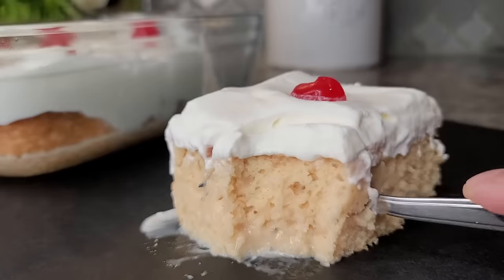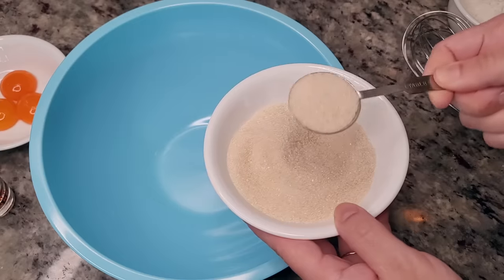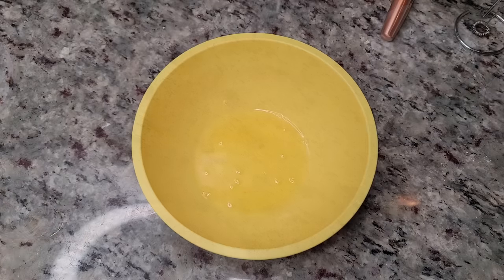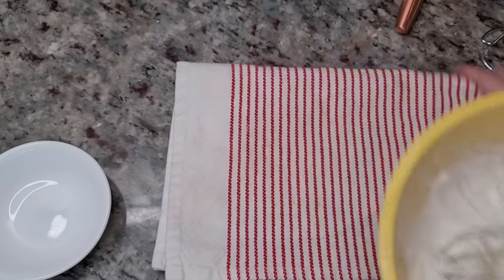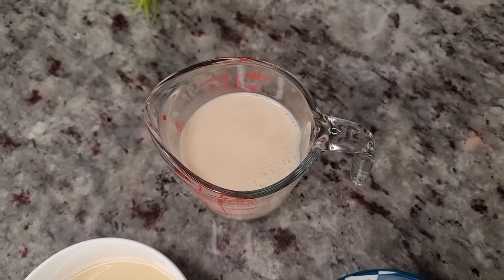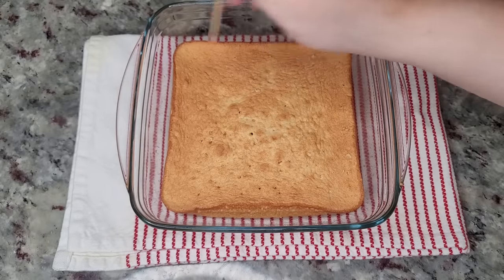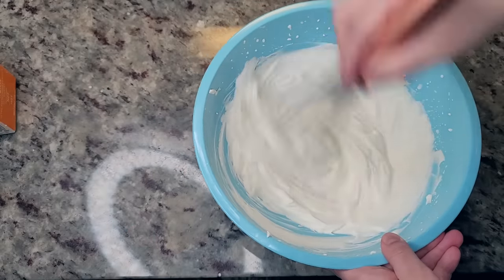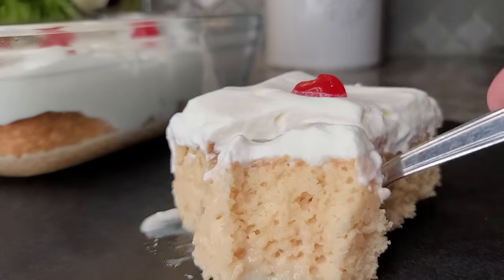TRES LECHES Cake | Homemade Tres Leches Cake Recipe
Today I am cooking at home and making tres leches cake from scratch. This recipe can be doubled for a larger cake. You can add fresh fruit for garnish and different toppings to make it festive.

INGREDIENTS
8-inch baking pan or dish
1/2 cup plus 2 Tbsp (75 g) all-purpose flour
1 tsp baking powder
1/4 tsp salt
3 large eggs (separated)
1/2 cup (100 g) sugar
3 Tbsp (45 ml) whole milk
1 tsp vanilla extract
7 oz (198 g) sweetened condensed milk
3/4 cup (207 ml) evaporated milk
1/3 cup (78 ml) whole milk
2-inch piece orange peel (optional)
1 cinnamon stick (optional)
 TOPPING
1 cup (236.5 ml) whipping cream
1 1/2 Tbsp confectioner's sugar

Easy Tres Leches Cake
How To Make Tres Leches Cake